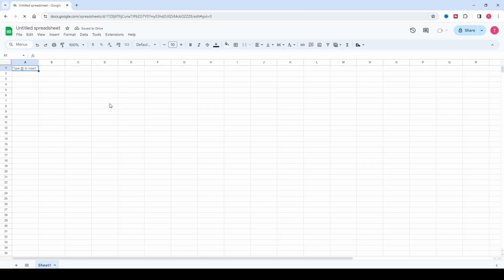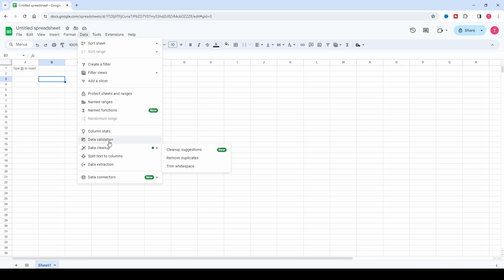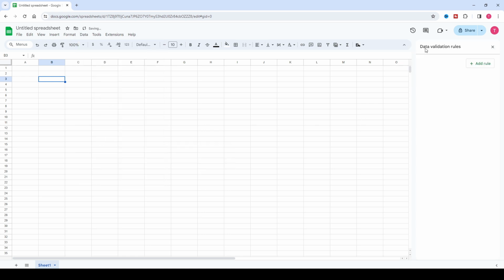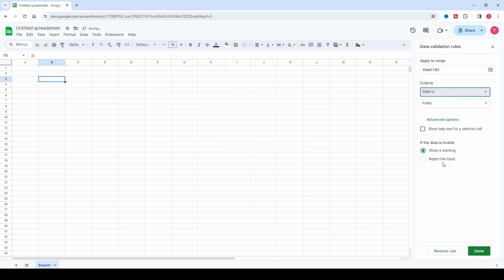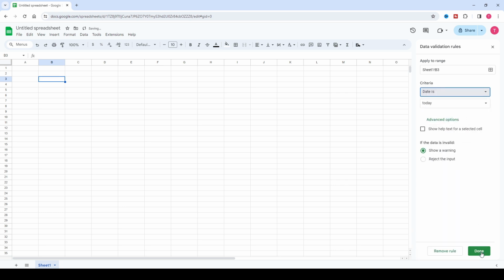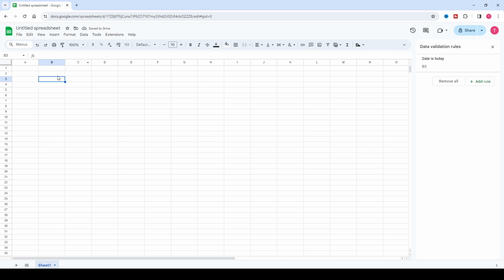How To Add Calendar In Google Sheets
If you've ever wondered how to seamlessly to add calendar in google sheets watch this tutorial until the end. Our comprehensive guides break down the process of adding calendars in Google Sheets into simple, actionable steps. Discover tricks and tips to efficiently organize your schedule, events, and tasks using the powerful features of Google Sheets. If you want to know how to add calendar in google sheets follow my step-by-step Tutorials.